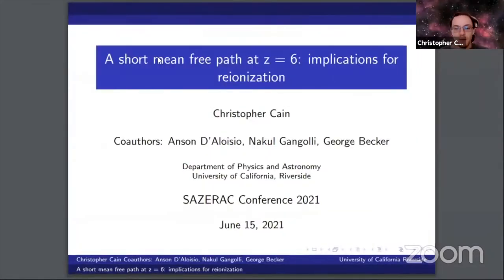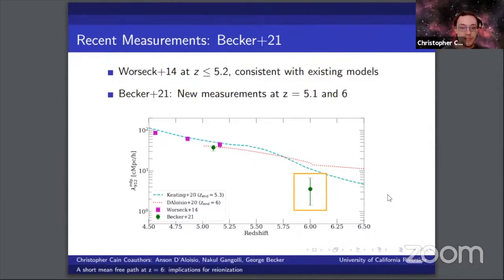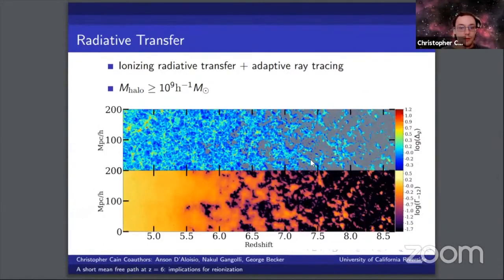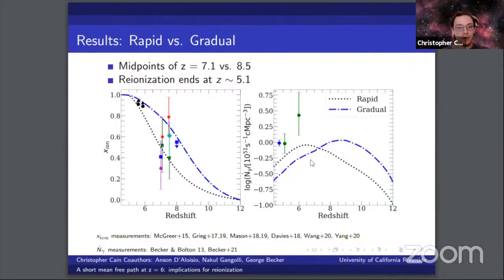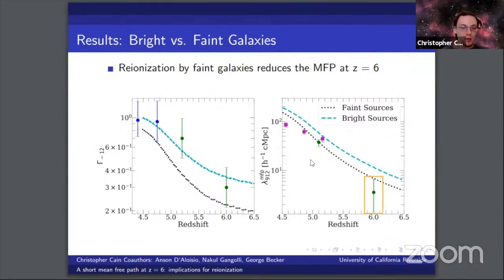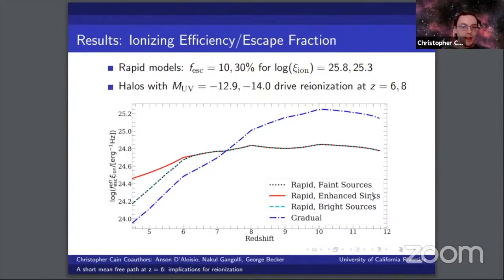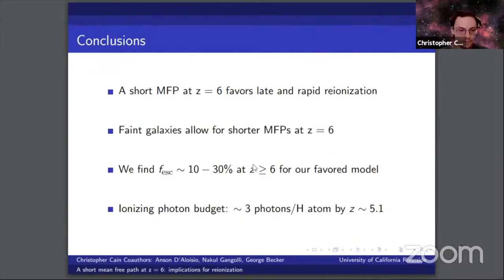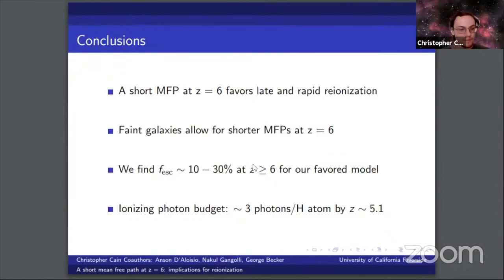SAZERAC 2021 | 2B | Christopher Cain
A short mean free path at z = 6: implications for reionization

Recent measurements of the ionizing photon mean free path at z between 5 and 6 suggest that the IGM was rapidly evolving at those times. In particular, the measurement of 0.75 (+0.65/-0.45) pMpc at z = 6 falls well below extrapolations from lower redshifts and presents a challenge to existing models of reionization. We used radiative transfer simulations to explore the implications of those measurements. Our simulations employed a new model for sub-resolution ionizing photon sinks based on radiative hydrodynamics simulations of small-scale IGM clumping. I will discuss what the short mean free path at z = 6 tells us about the timing and duration of reionization. I will also discuss implications for the ionizing photon budget required to complete and maintain reionization.